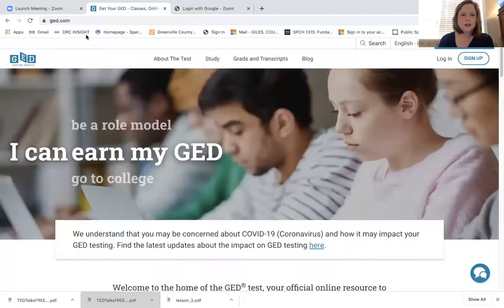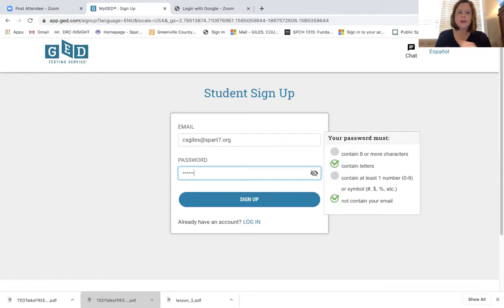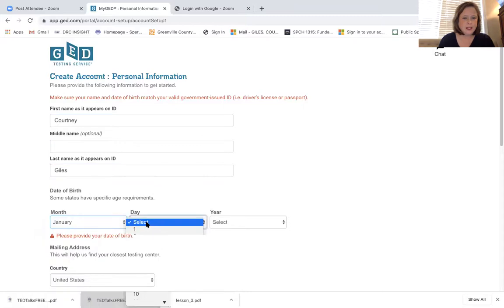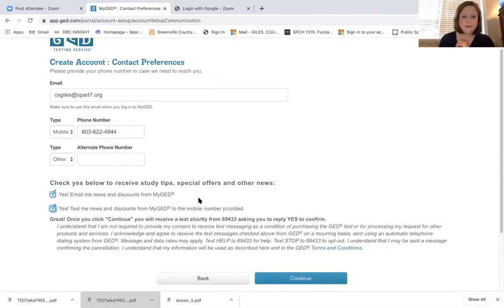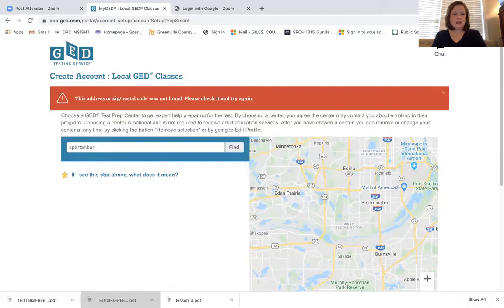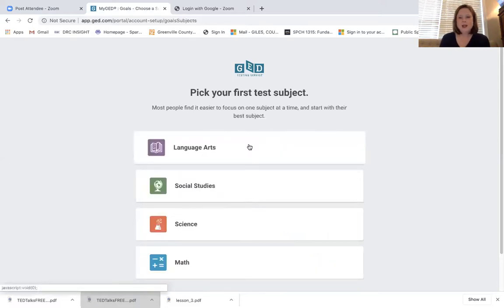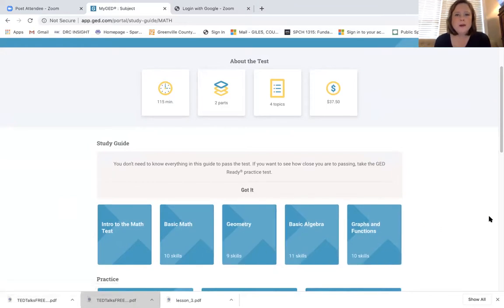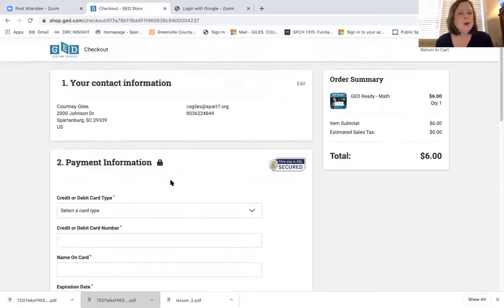Creating a GED.com account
This is a brief video on how to create a GED.com account.